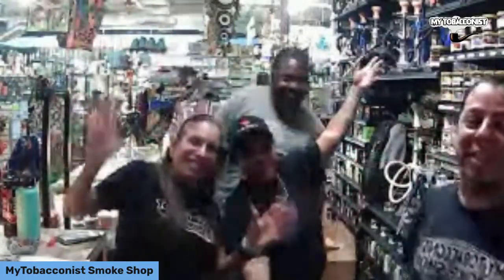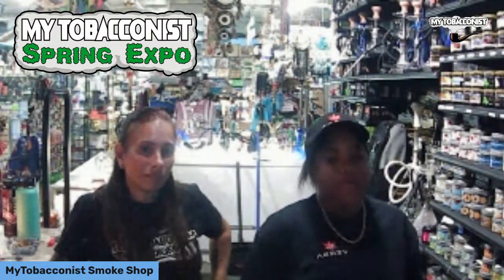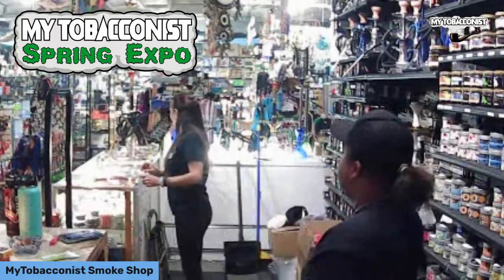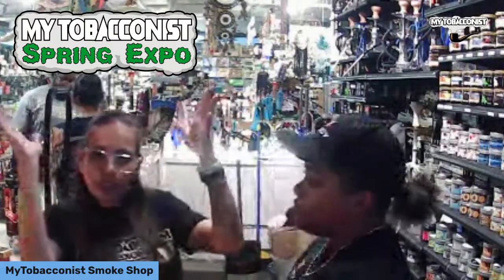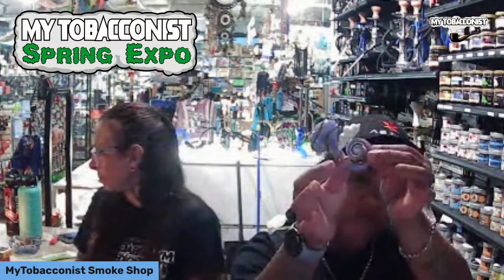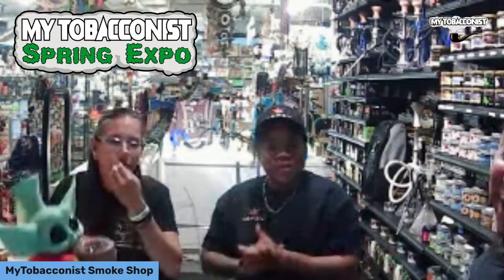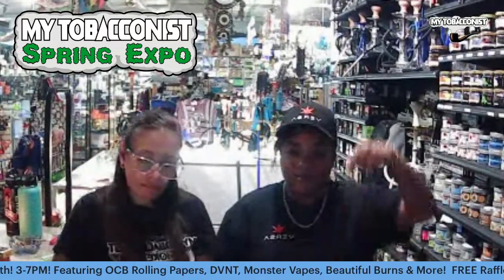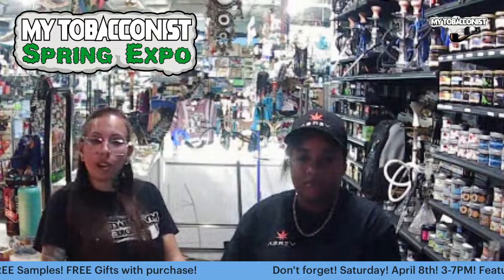Don't Miss Out on My Tobacconist's Spring Expo - Live Preview!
Get ready for an unforgettable experience at My Tobacconist's Spring Expo! Join us on Friday, April 7th at 7pm EST for a live preview of what's in store for our upcoming event.